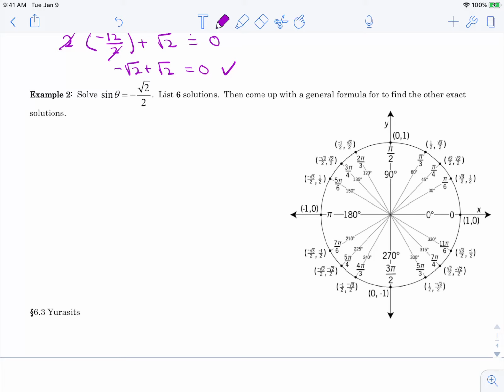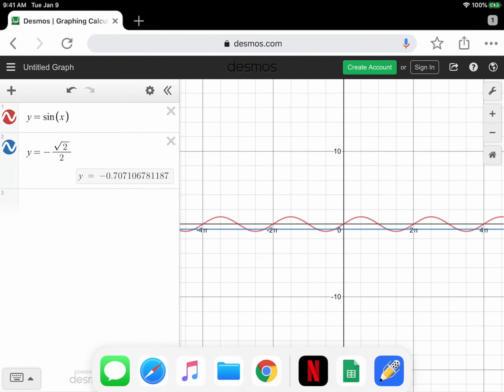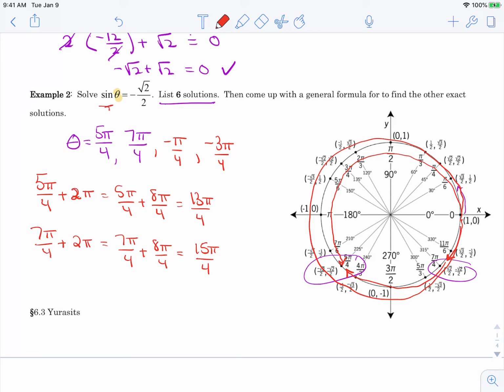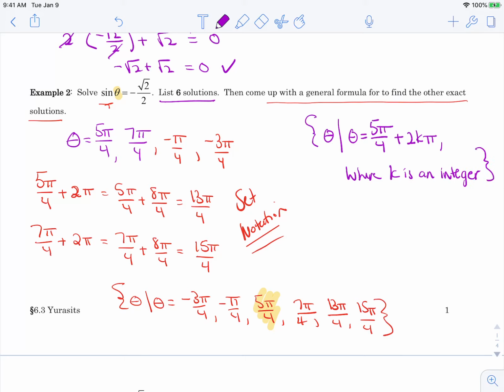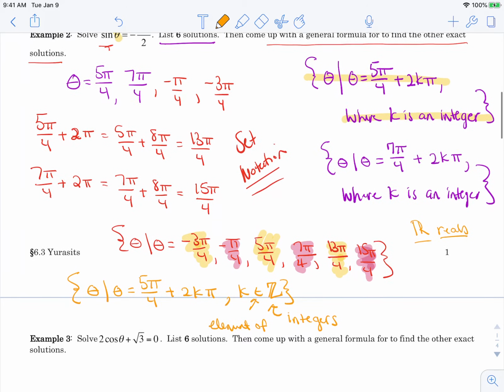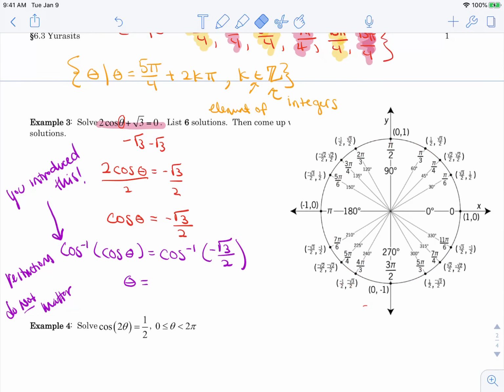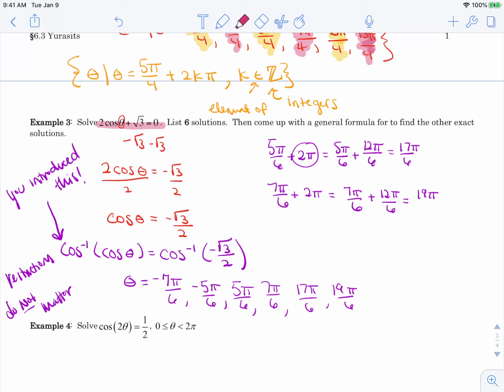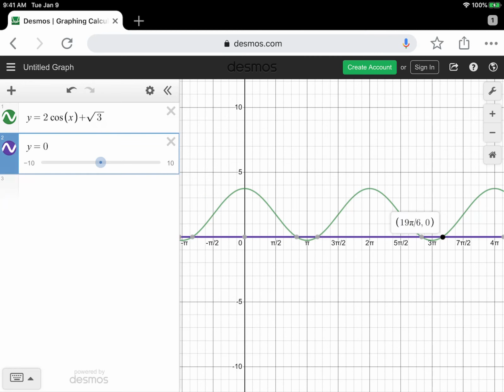Finding ALL Solutions Example 2 & 3